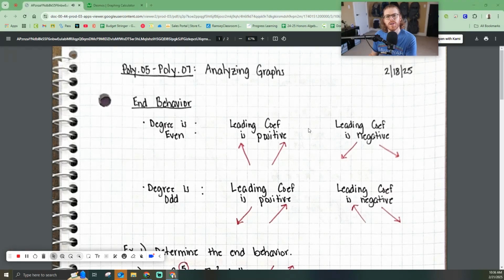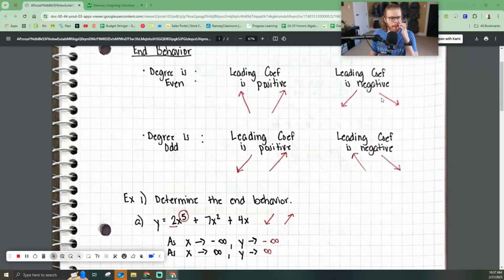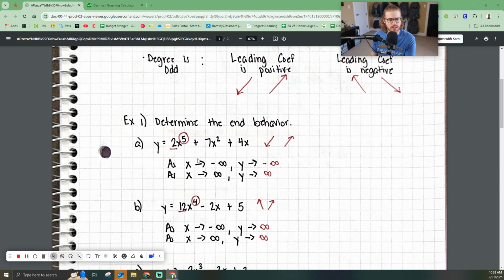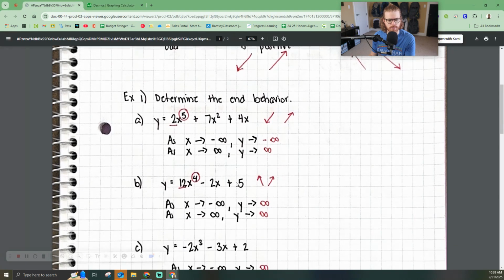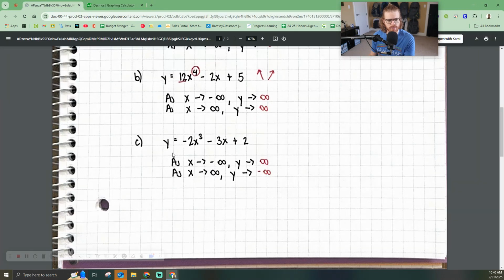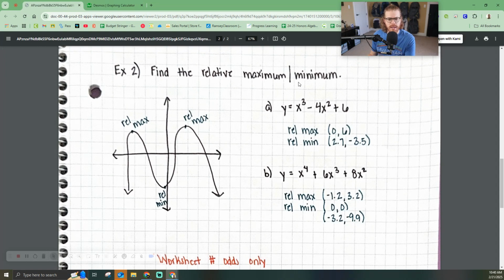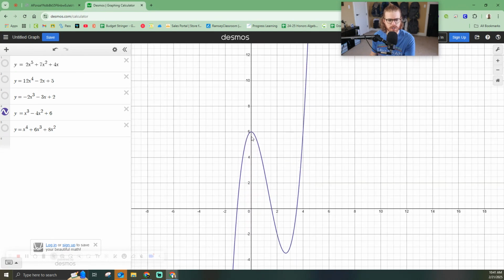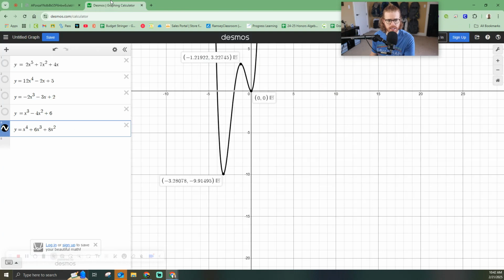Poly 05 - Poly 07 Notes